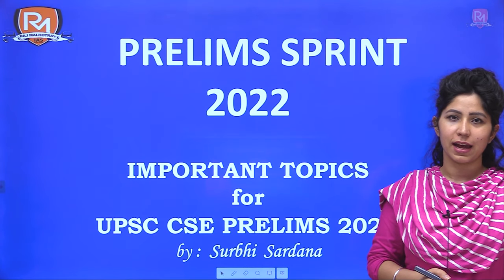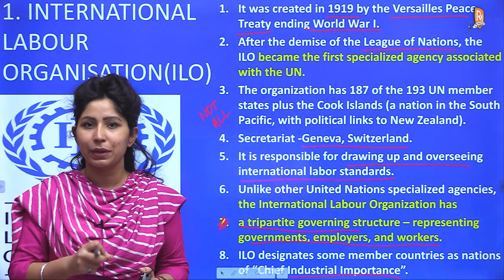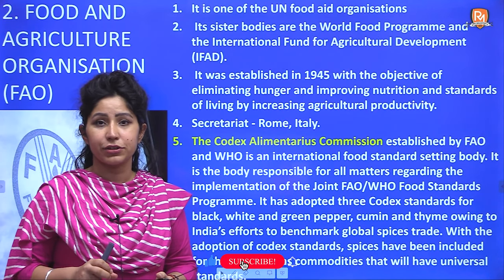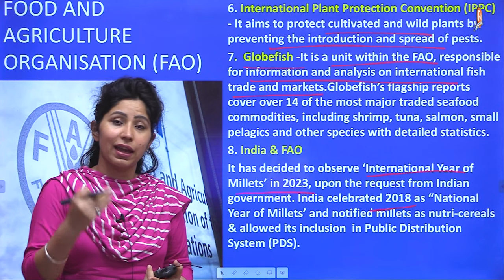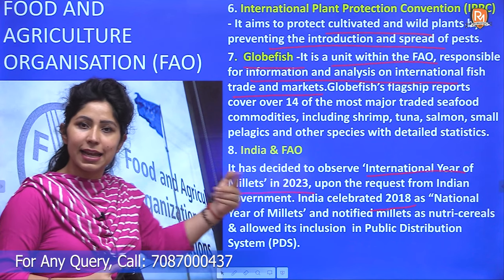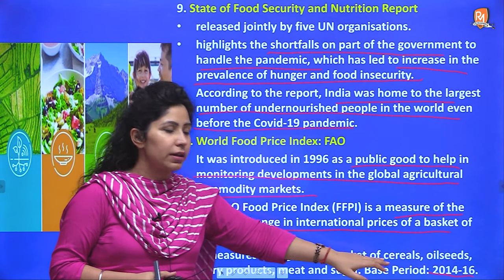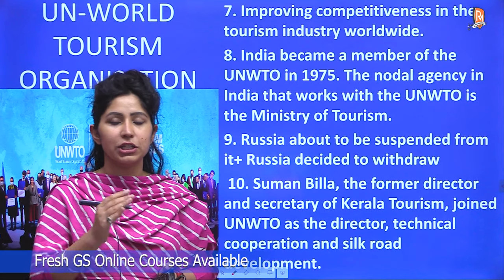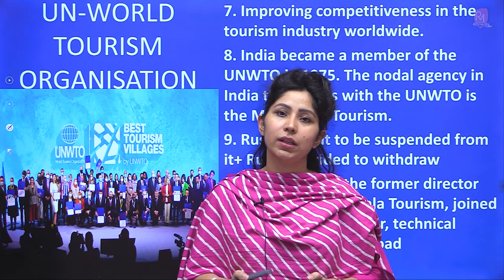Prelims Sprint 2022 | UN Specialised Agencies - 1 | UPSC CSE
Welcome to Raj Malhotra's IAS !